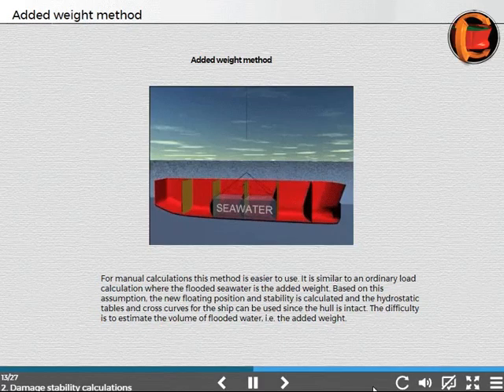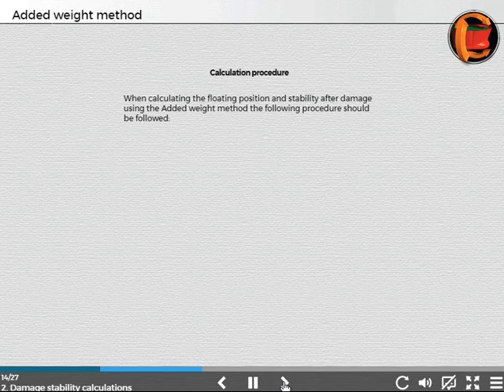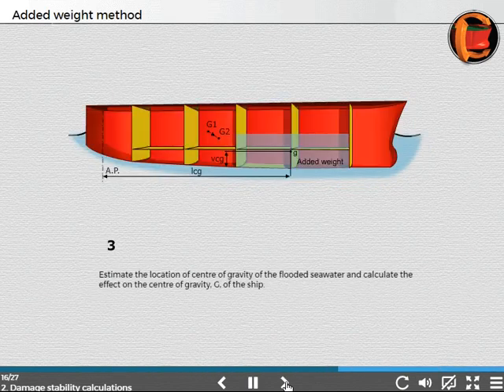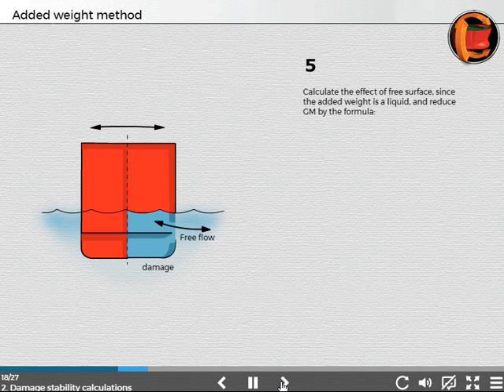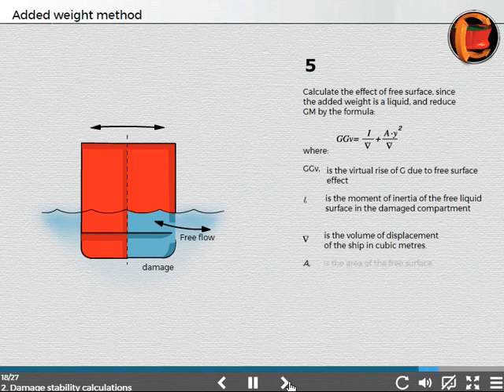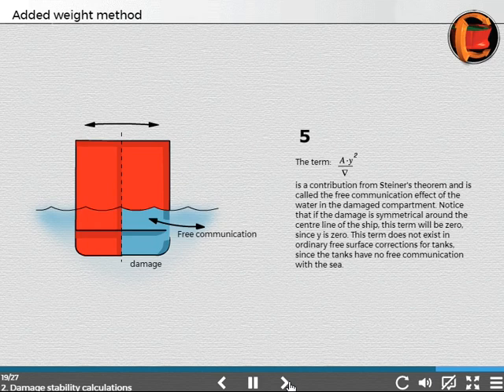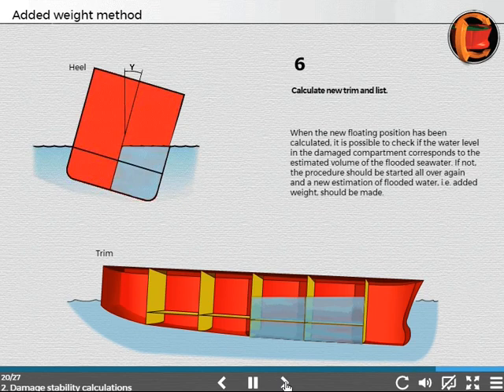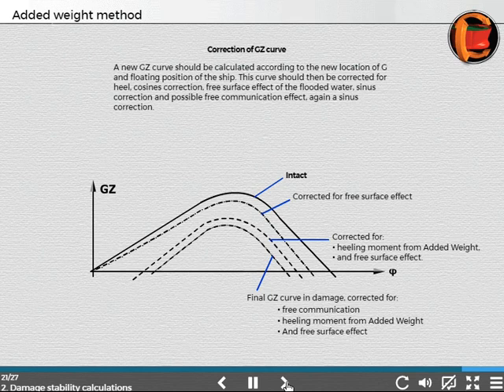Damage Stability Calculation Part 2 | Added Weight Method